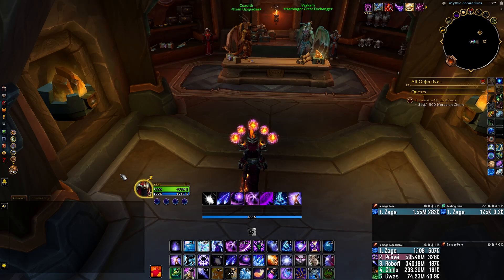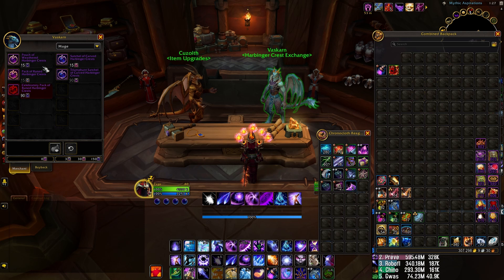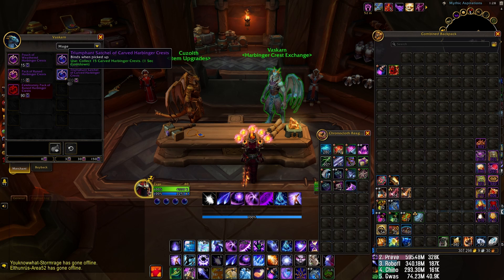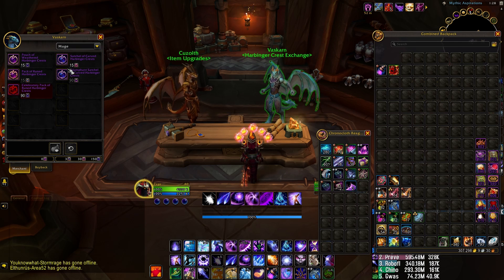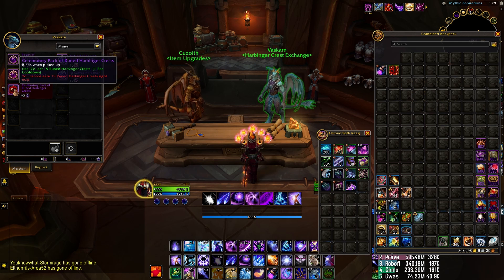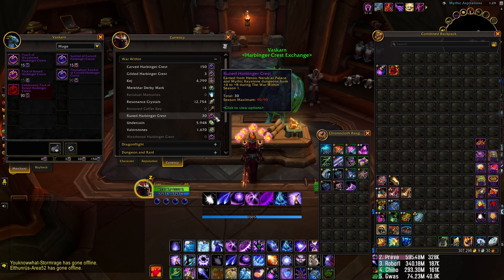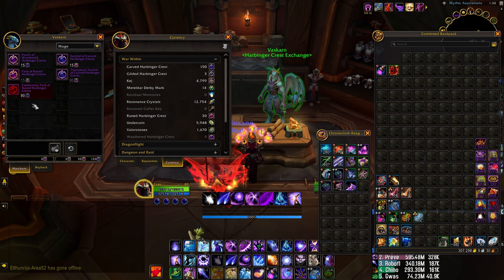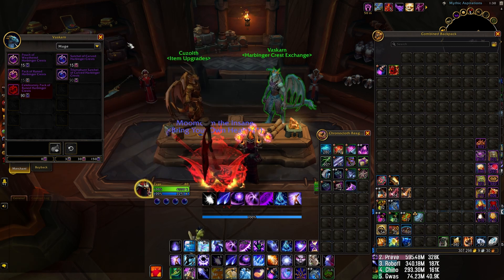Choose Wisely Upgrade VS Downgrade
Dont make the mistake and lose out on your high end crests!
Hope this helps visually show what to do if your going to utilize this method.